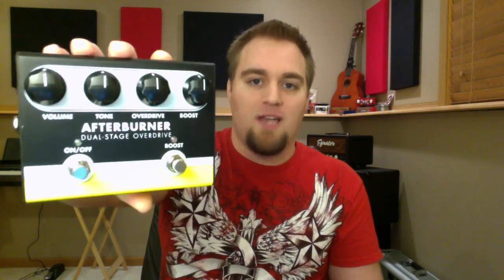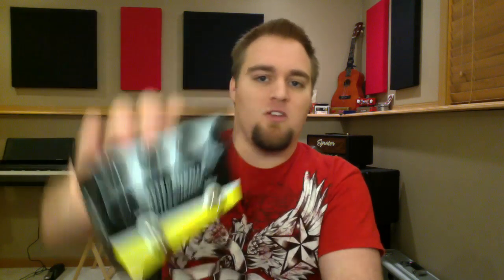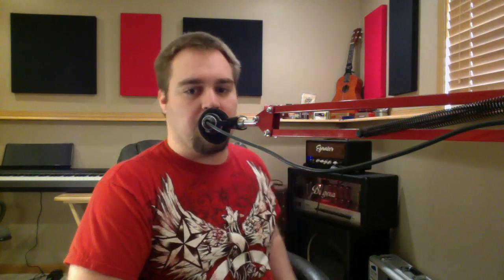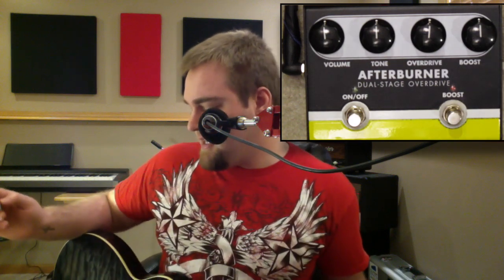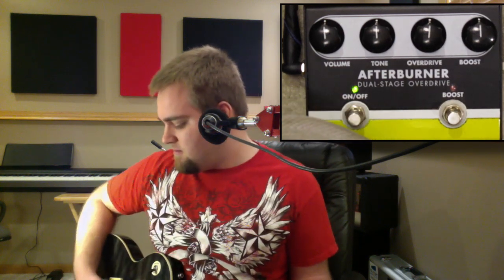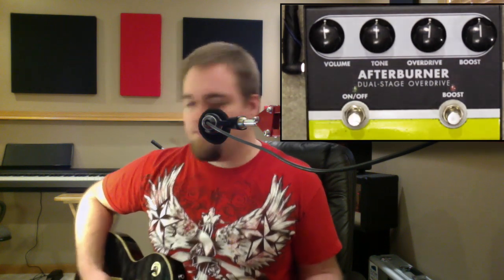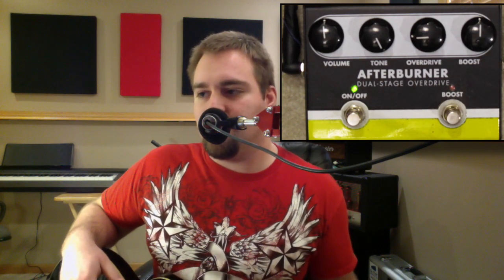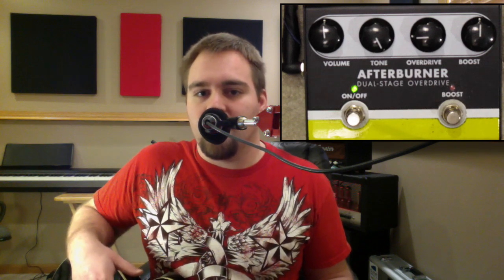Jet City Afterburner Dual-Stage Overdrive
This is my review of the  Jet City Afterburner Dual-Stage Overdrive. I have loved the sound of this overdrive and have ben unable to play a gig without it and it has become my main drive. If you are wondering, I am using the vocal mic close to my face during the playing portion of the video to keep any bleed of the guitar from coming through. Normally I would just edit the sound an mute the mic but I wanted to be able to talk and play, and the condenser mic I use for the rest of the video that sits off camera would have picked up a lot of noise.

I created this as another great way to talk about gear and to better communicate with you guys! Lets talk about all the cool gear you are using and see some cool pictures of your rigs!